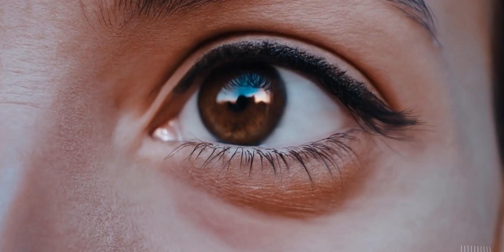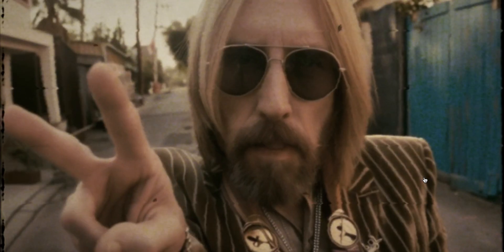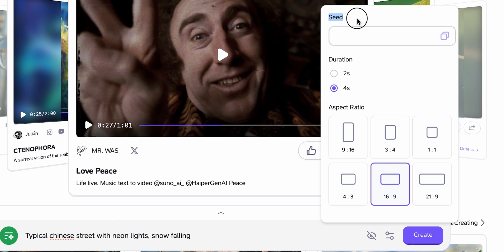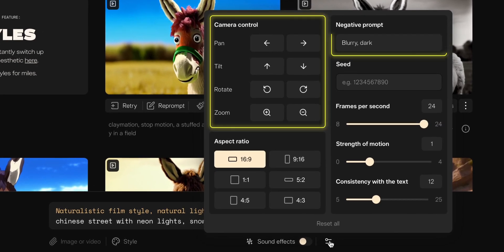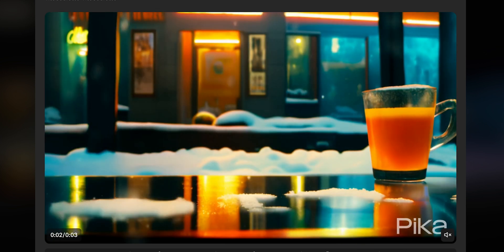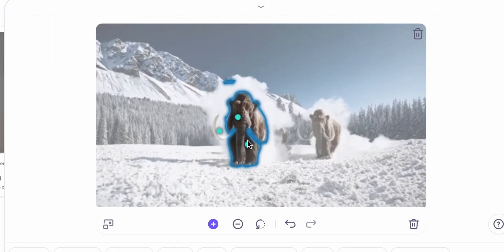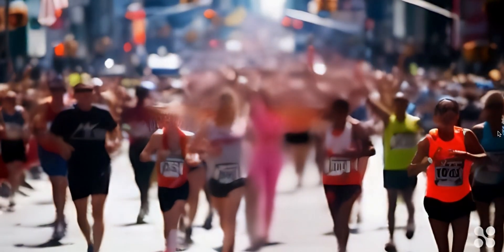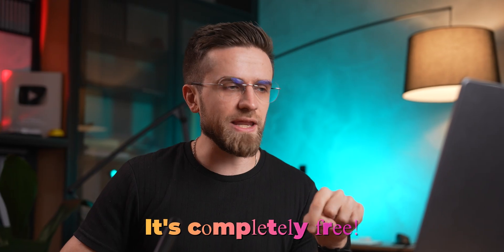This is Not Sora AI, But It Generates AWESOME Videos! Goodbye, OpenAI...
Get up to 88% on the Stunning lifetime plans on AppSumo!

Discover the power of AI in video creation! Unlike Sora AI, our AI video generators are transforming the way you edit and create videos. Whether you're new to video editing or a seasoned pro, our free AI video generator makes it easy to turn your text into stunning videos effortlessly. Learn how to edit videos with AI and explore the best AI tools available. Our video generator AI offers intuitive video editing, making it one of the best AI video editors on the market. From text to video AI, our platform simplifies the process, providing top-notch AI video creation for everyone. In this video, we’ll show you step-by-step tutorials on how to use AI tools for video editing, offering tips and tricks for creating professional-looking videos without the hassle. Join us and become an AI master in video editing!